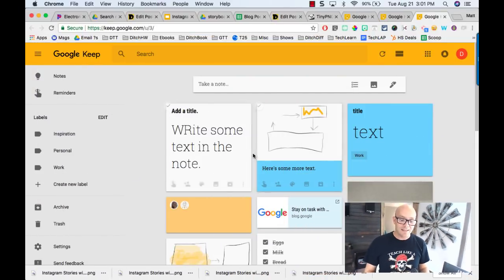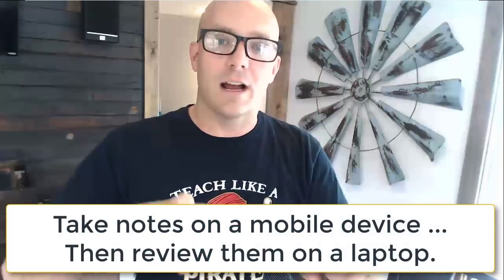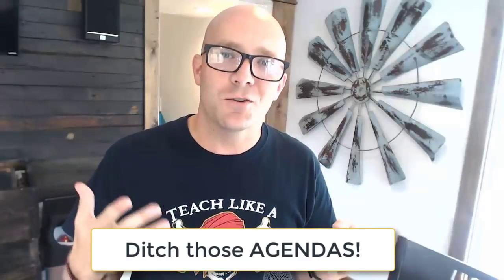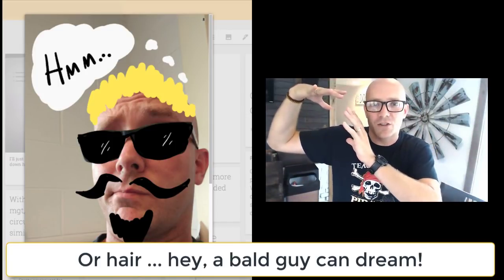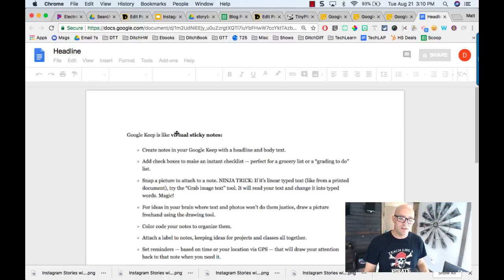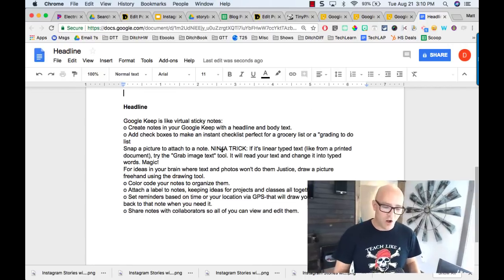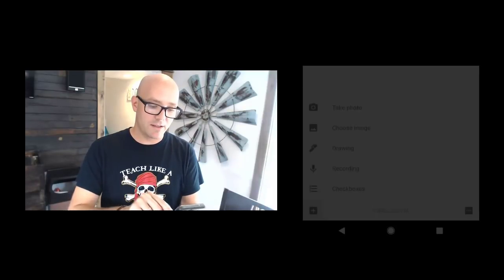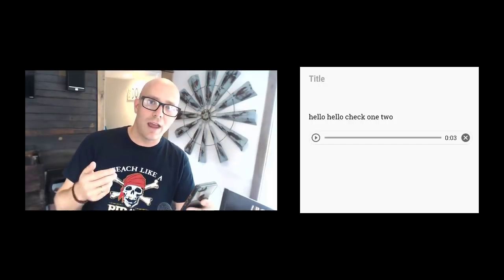7 ninja Google Keep tricks for teachers and students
Google Keep is like digital sticky notes that go wherever you and your Google account go.

Keep can be your secret weapon! It can help you gather and develop ideas and save you tons of time.

Check out these seven ideas for using Google Keep, including some features about it that you may not know about! We'll look at how they can be used in the classroom by teachers and students, too.

0:42 -- What is Google Keep?
1:53 -- Take notes on mobile, work with them on a laptop/Chromebook
2:28 -- Annotate images in a note (great for digitizing agendas for meetings or handouts!)
4:01 -- Add drawings to photos in a note (Snapchat style!)
4:47 -- Organize to your heart's content! (color-coded notes AND labels)
5:43 -- Convert Keep notes to Google Docs (when they get really big)
6:29 -- Convert text in an image into editable text in a note (you can copy/paste that text anywhere after that!)
8:02 -- Add lines/dots to your drawings to keep content straight
9:37 -- Put Keep notes in a doc/slide (kind of like a digital sticky note brainstorming session!)
12:40 -- Capture voice recordings as audio AND transcribe it to text in a note

PS: Did you notice that my numbering skills are a hot mess in this video? In the video, the graphic says 10 tricks ... the title and graphic in this post say 7 tricks ... and there end up being 8 tricks in the video! Yikes ... I'll do better on that next time. Owning my mistakes and being transparent here!